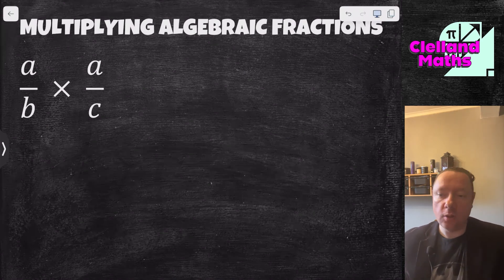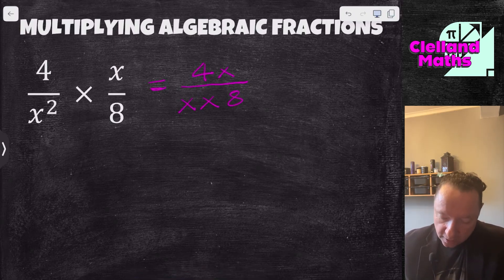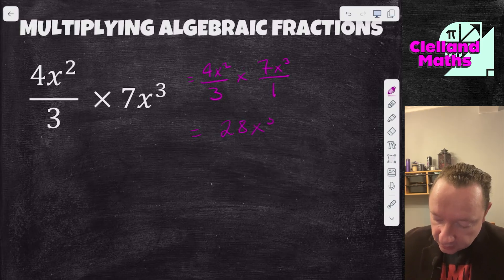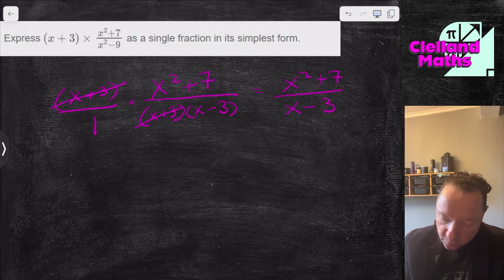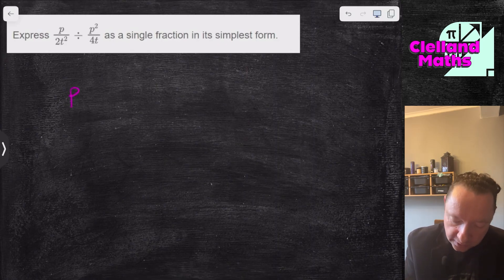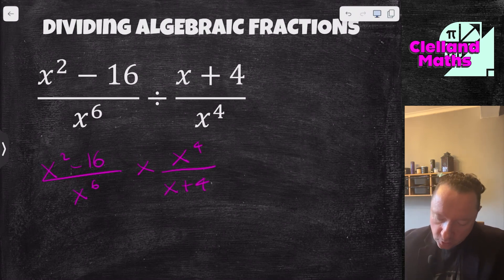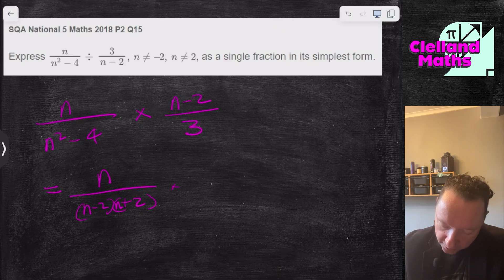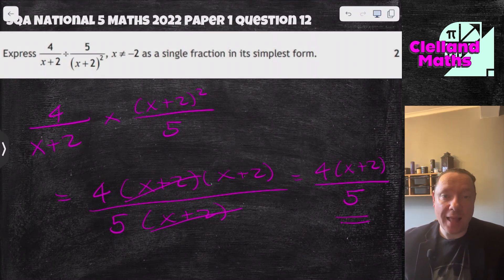How to Multiply And Divide Algebraic Fractions | National 5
How to Multiply and Divide Algebraic Fractions. This is a complete National 5 Maths video on multiplying and dividing algebraic fractions, including every National 5 Maths Past Paper Question on multiplying and dividing algebraic fractions.

0:00 - Multiplying Algebraic Fractions Example 1
1:12 - Multiplying Algebraic Fractions Example 2
1:23 - Multiplying Algebraic Fractions Example 3
2:15 - Multiplying Algebraic Fractions Example 4
3:16 - Multiplying Algebraic Fractions Example 5
3:55 - Multiplying Algebraic Fractions Example 6
4:44 - Multiplying Algebraic Fractions Example 7
6:00 - Dividing Algebraic Fractions Example 1
6:37 - Dividing Algebraic Fractions Example 2
7:16 - Dividing Algebraic Fractions Example 3
7:59 - Dividing Algebraic Fractions Example 4
8:54 - Dividing Algebraic Fractions Example 5
9:55 - SQA National 5 Maths 2015 Paper 2 Question 7
10:36 - SQA National 5 Maths 2018 Paper 2 Question 15
11:13 - SQA National 5 Maths 2021 Paper 2 Question 12
12:04 - SQA National 5 Maths 2022 Paper 1 Question 12